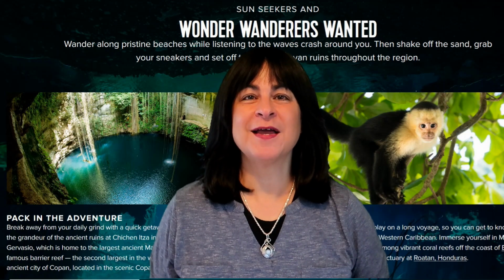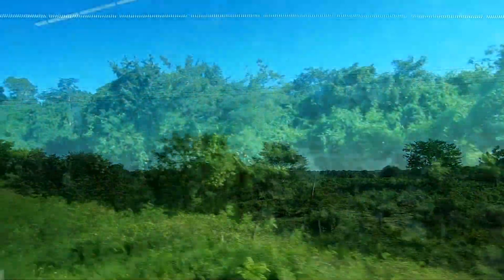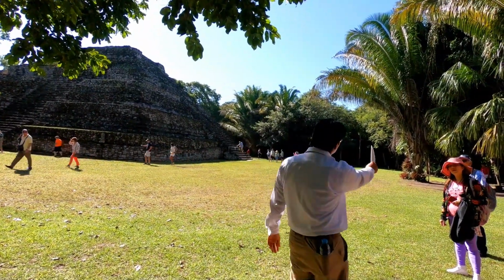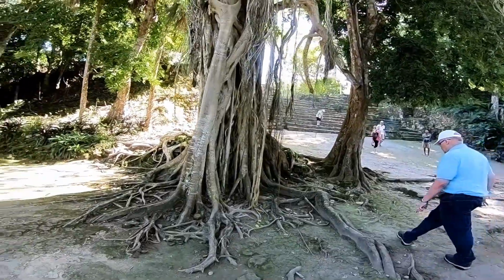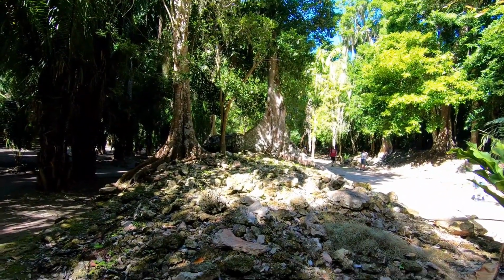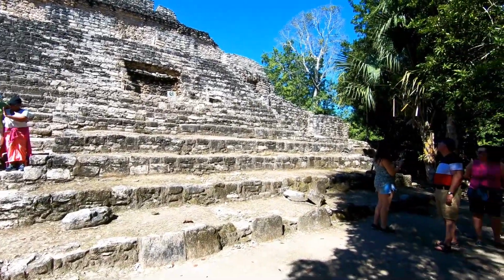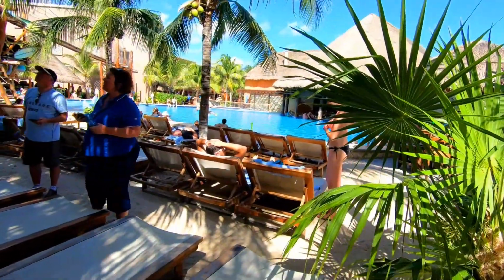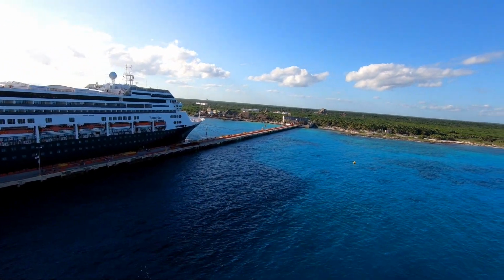Chacchoben Mayan Ruins and Costa Maya Port: Western Caribbean Cruise Excursion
We stopped in Costa Maya on our Western Caribbean Cruise and visited the Mayan Ruins of Chacchoben.  The tour was 4 hours from start to finish, 2 of those hours are on the bus back and forth.  It was a good excursion, we had a good guide that explained what we were looking at, and also kept us entertained.  Back at the port there are many things to see and do, there is Aviarius, a bird adventure, and there is a Dolphin Experience and a Chocolate factory, and lots of eateries, drinkeries, and places to shop...lots of ways to spend money!